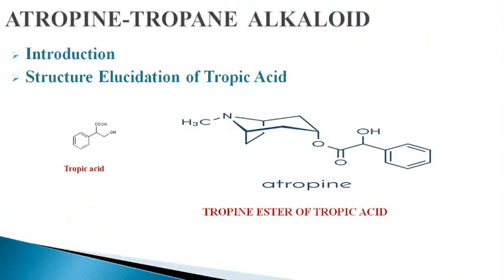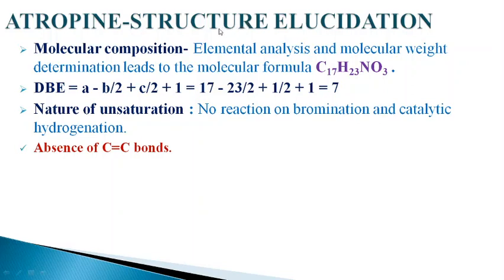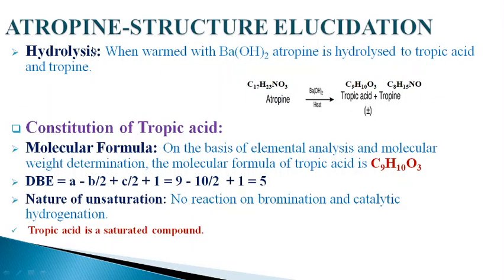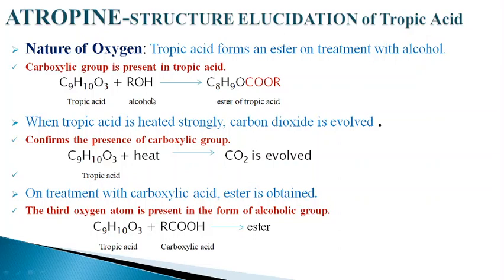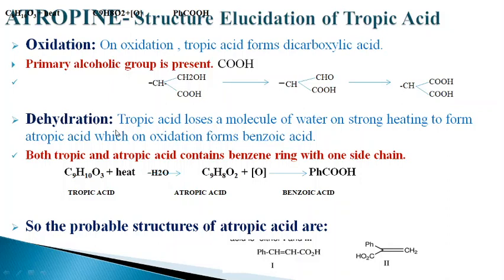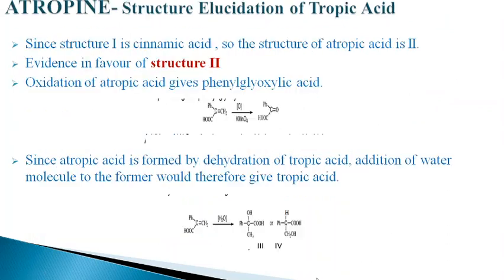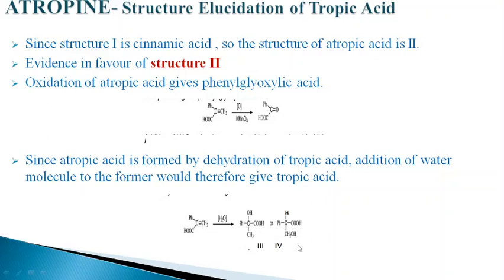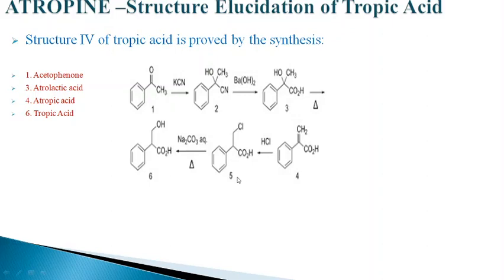Alkaloids Part 5 (subpart 1)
M.Sc final paper 7
Topic 2 : Alkaloids
Part 5 : Atropine